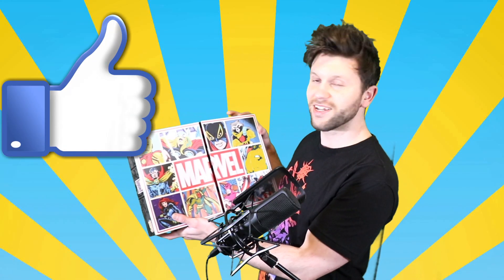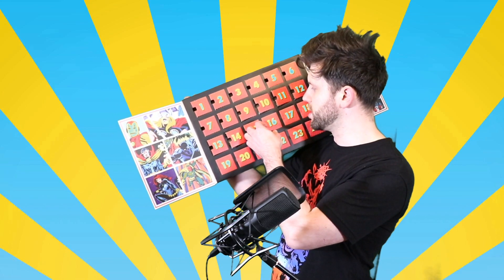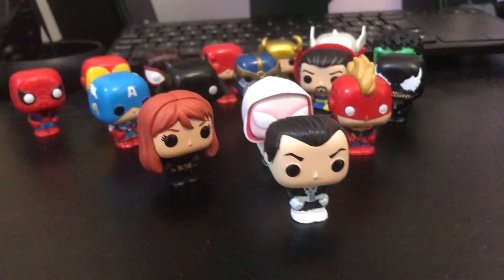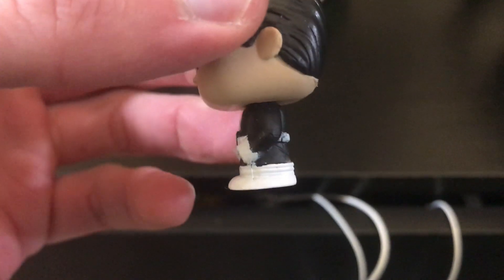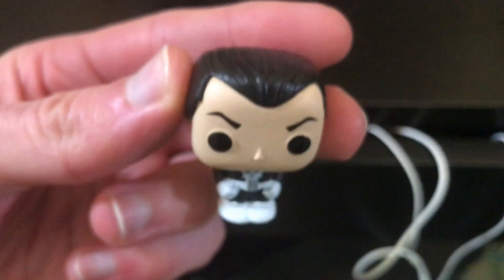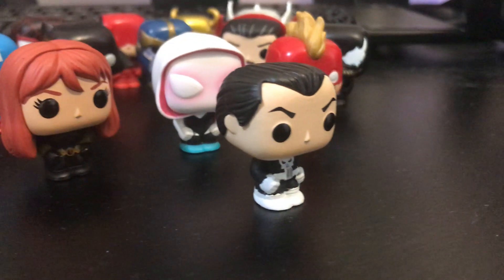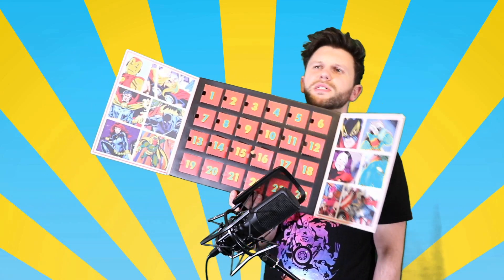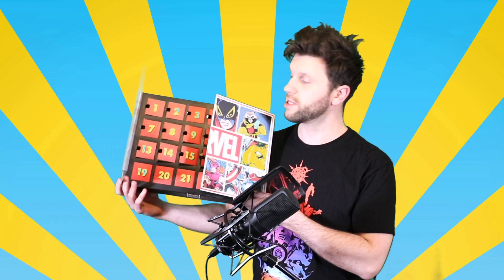Its Punishment Time! | Day 16 | Marvel FunkoPOP Advent Calendar